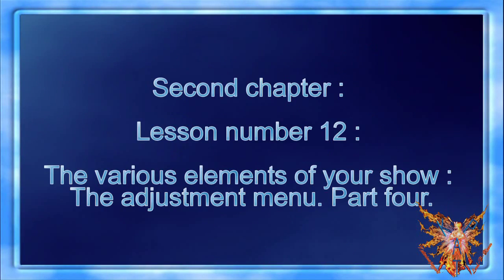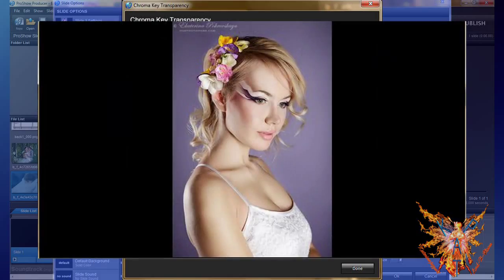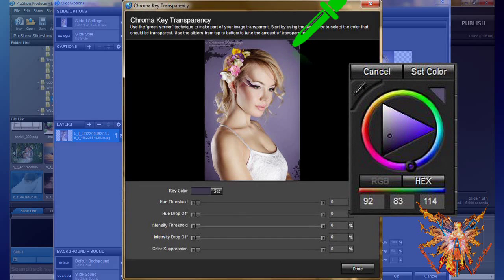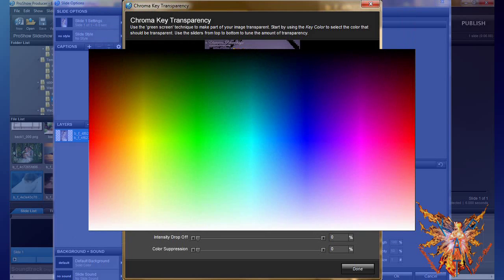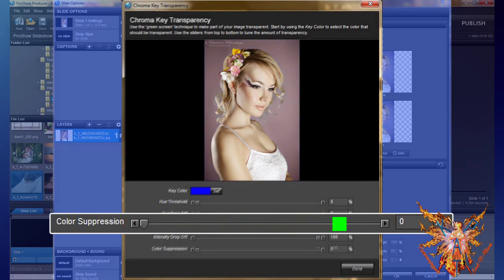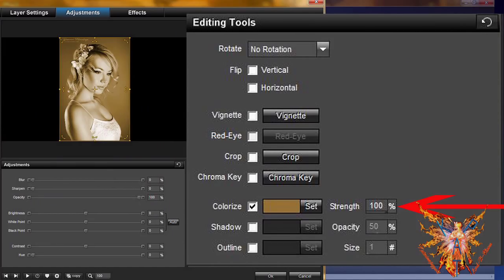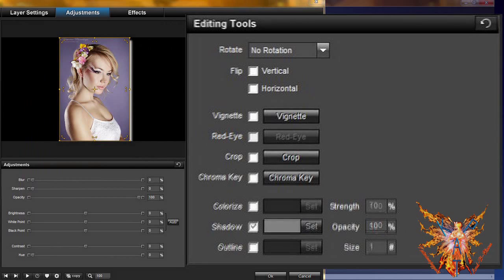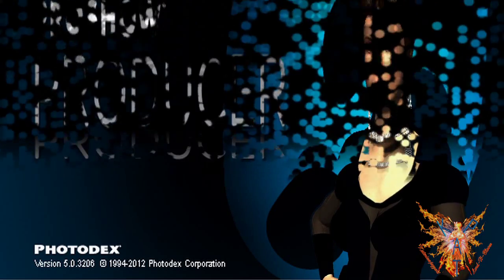Proshow tutorial english - 2-11 - layers of your show - adjustement - part four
Video Tutorial for ProShow Producer Version 5. Second chapter, Lesson 12: The elements of your show. The adjustment tab. Part 4.